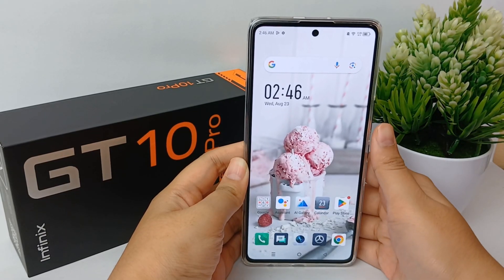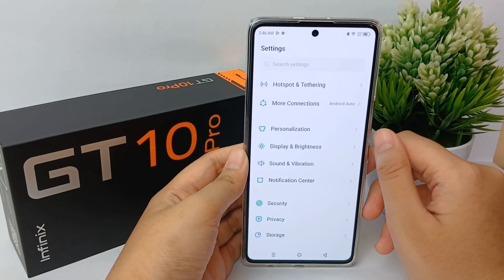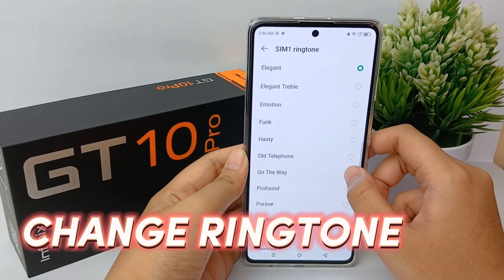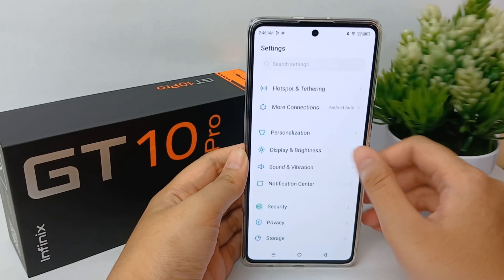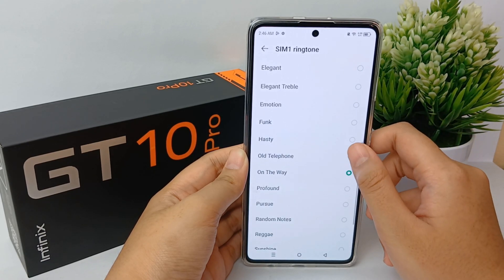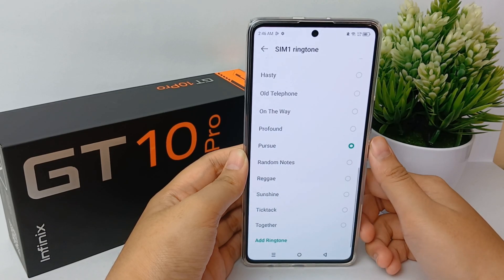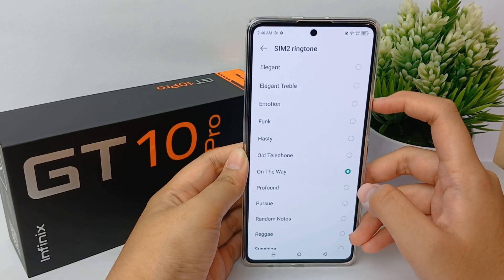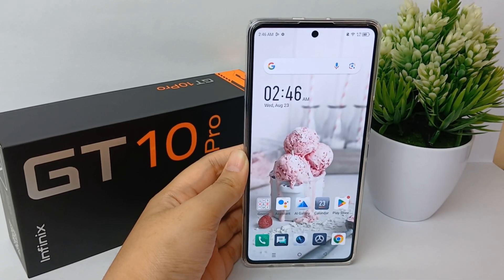How To Change Ringtone In Infinix Gt 10 Pro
This video is relevant to the search:
how to change ringtone
infinix gt 10 pro
how to change ringtone in infinix
infinix gt 10 pro ringtone
infinix gt 10 pro ringtone change.